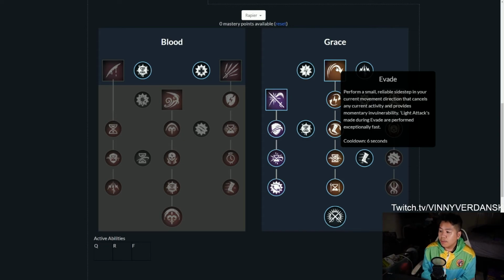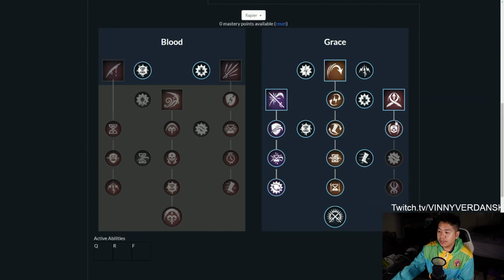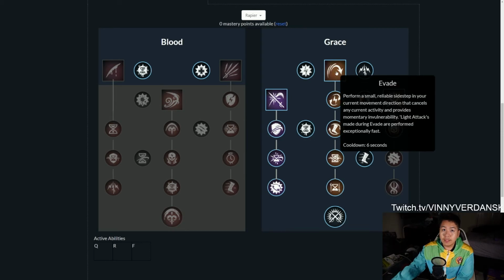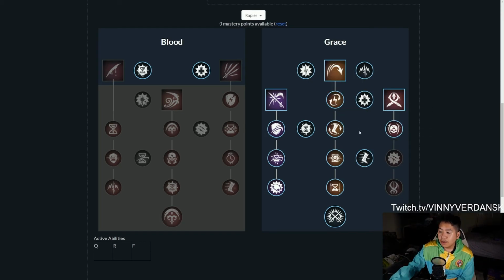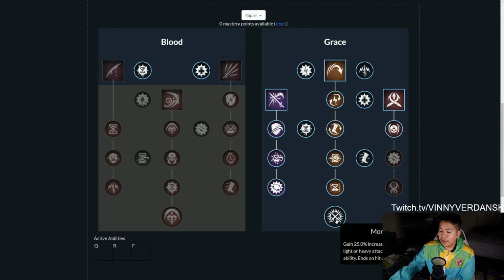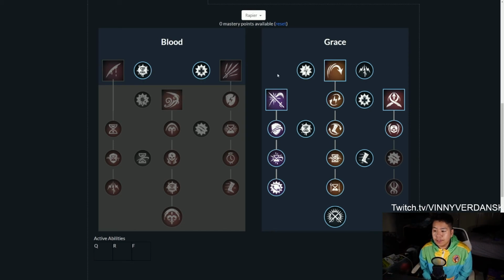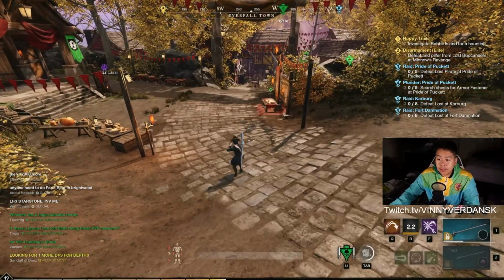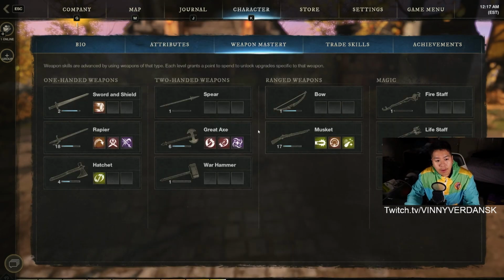Best NEW WORLD rapier build for pvp and tips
My build and opinions and tips on rapier. If you have any tips, please leave them down in the comments, thank you!